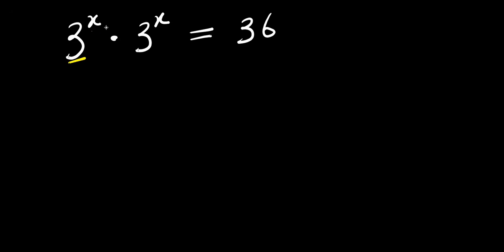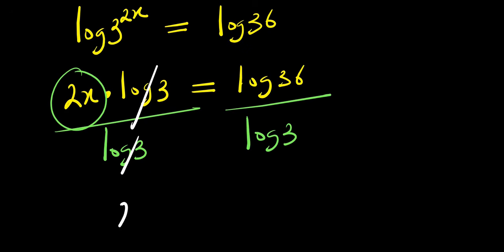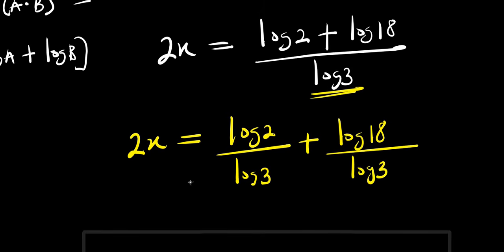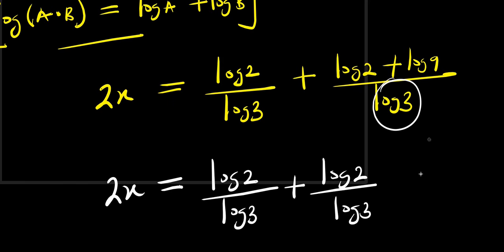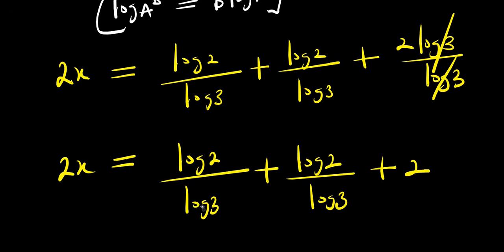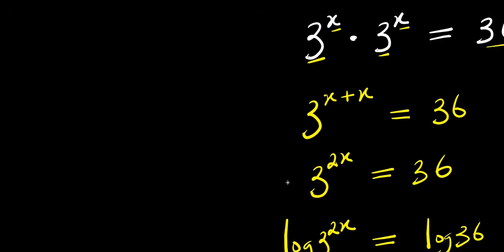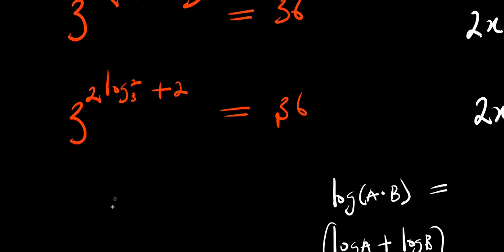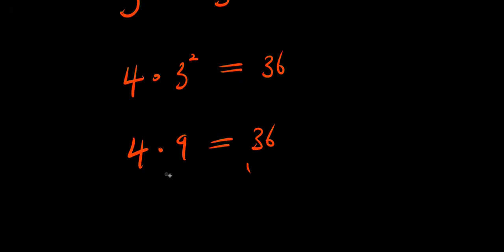GERMANY OLYMPIADS || How to Solve for x?